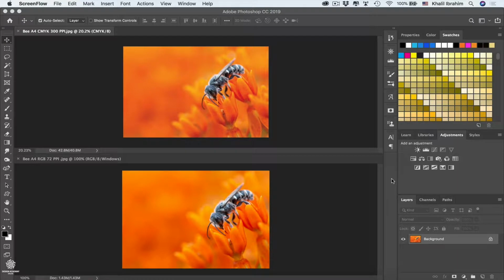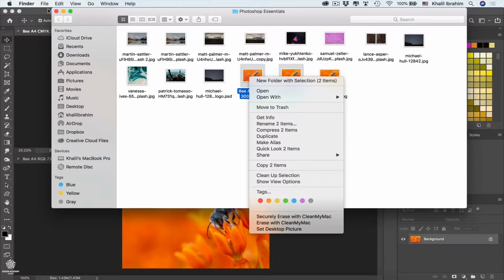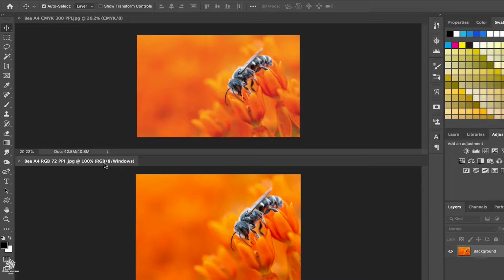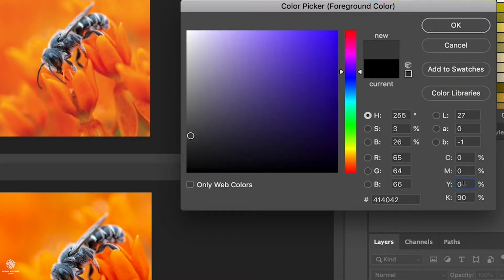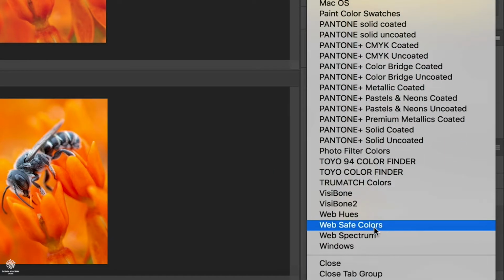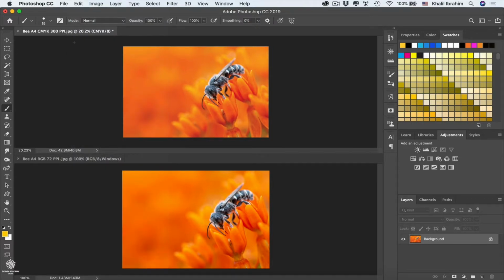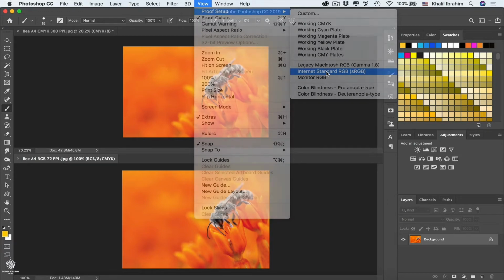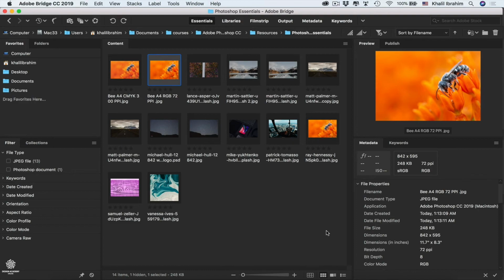Color Modes in photoshop